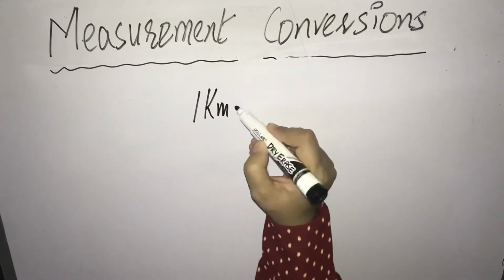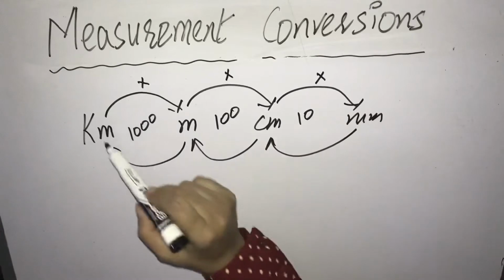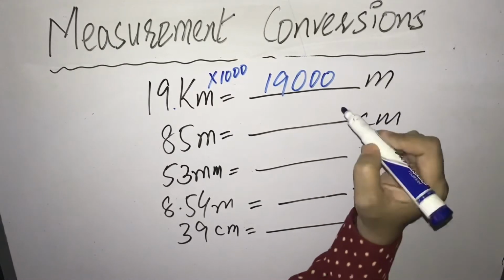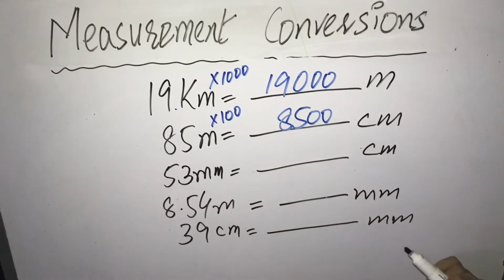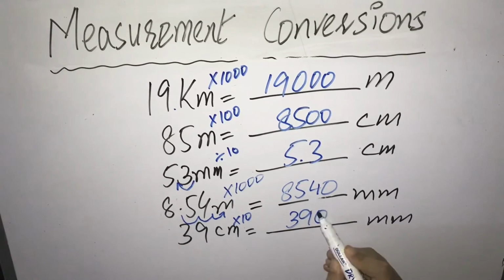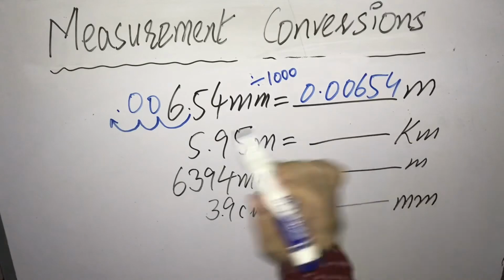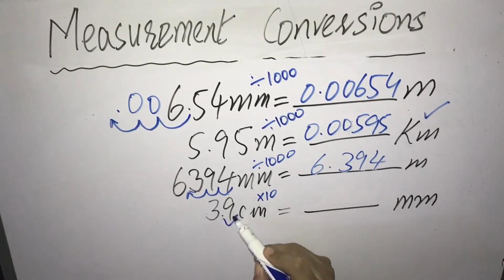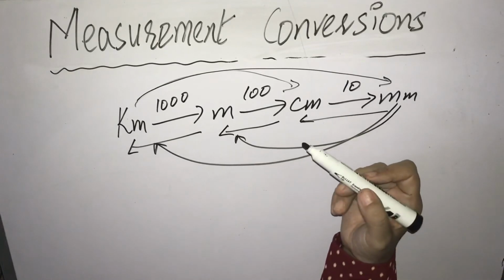D 1(Chapter 13) How to covert : Km to m , m to cm and cm to mm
When we convert kilometres into meters centimetres and then into millimetres we move our decimal towards right side as we convert into smaller unit. When we convert smaller units into bigger,  we divide and our decimal moves towards left side. These are basically units of lengths.